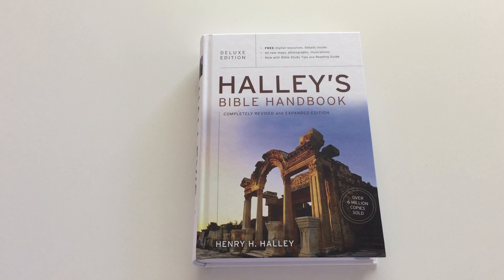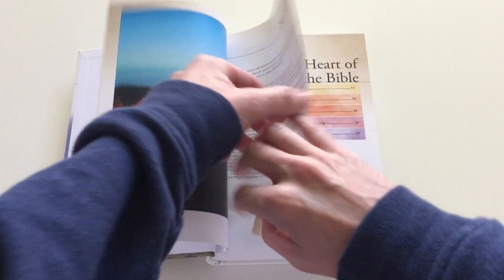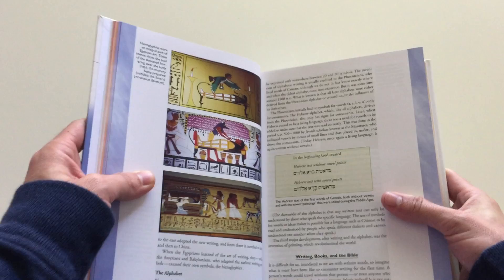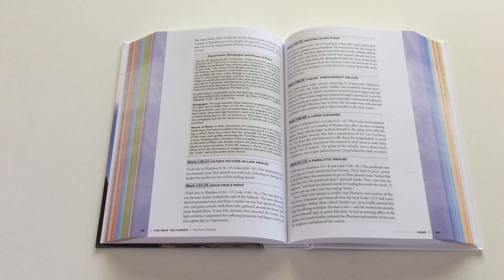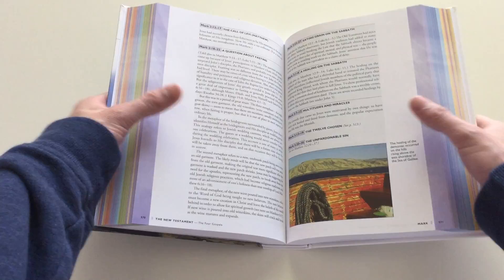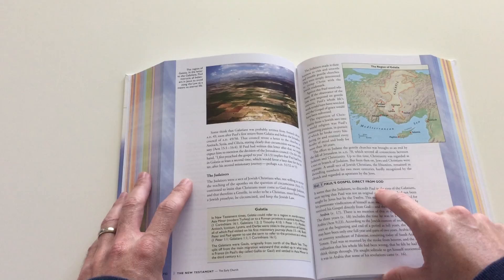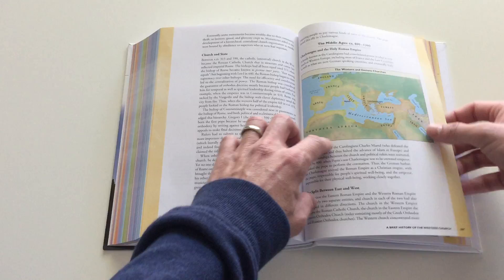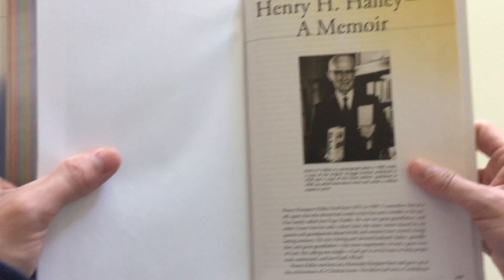Halley's Bible Handbook Deluxe Edition Review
Halley’s Bible Handbook makes the Bible’s wisdom and message accessible to everyone. Whether you’ve read the Bible many times or never before, you will find insights that give you a firm grasp of God’s Word and an appreciation for the cultural, religious, and geographic settings in which the story of the Bible unfolds.